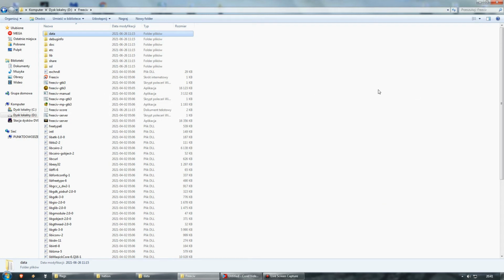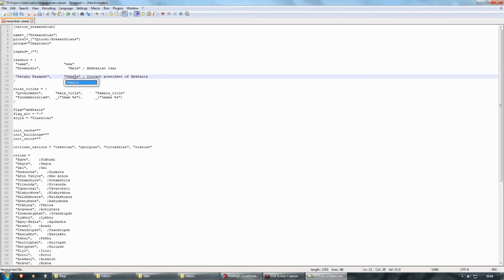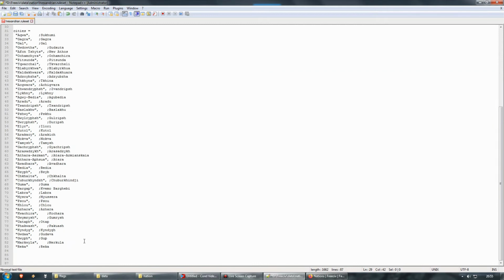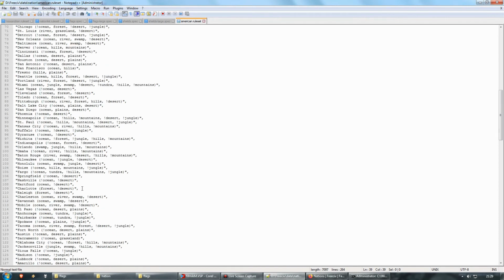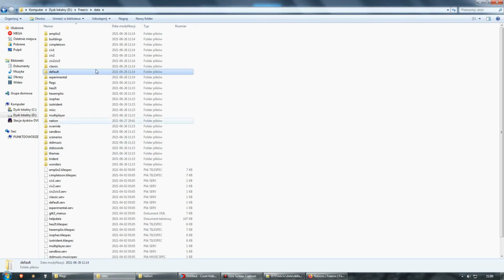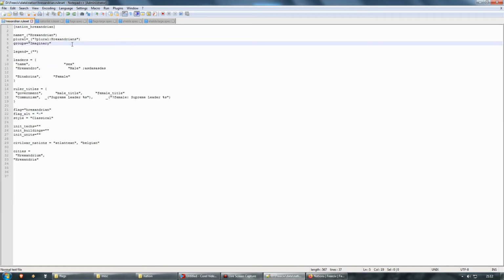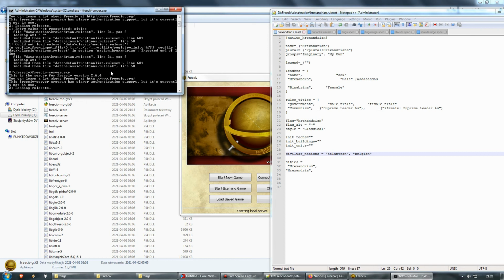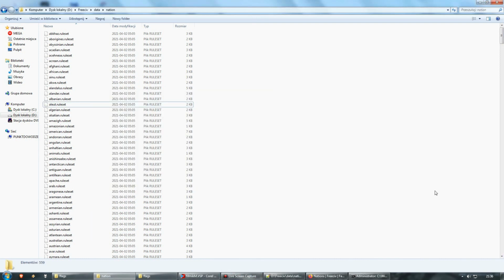Adding custom civilizations/nations to Freeciv (including common errors)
Common bugs: 14:46